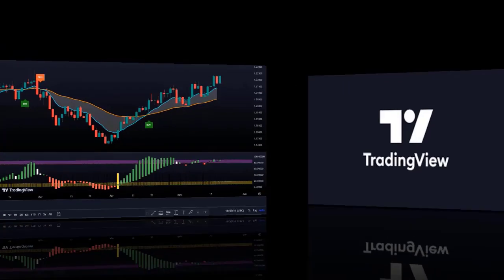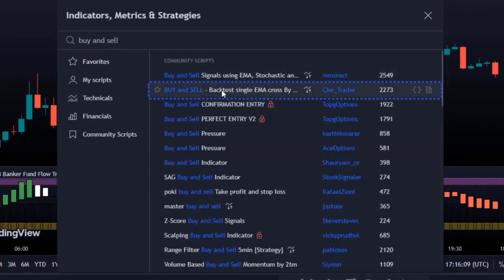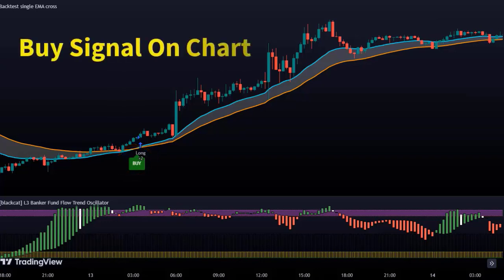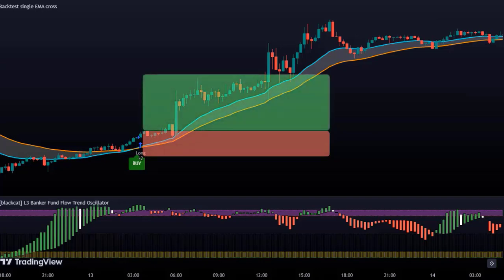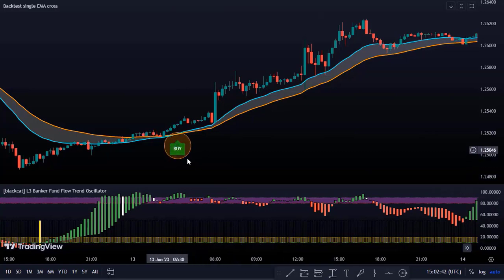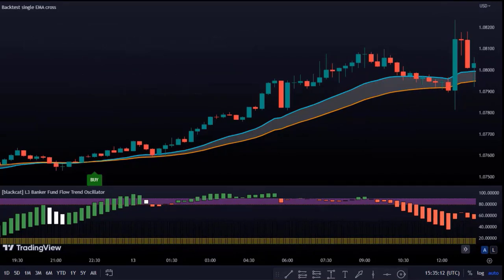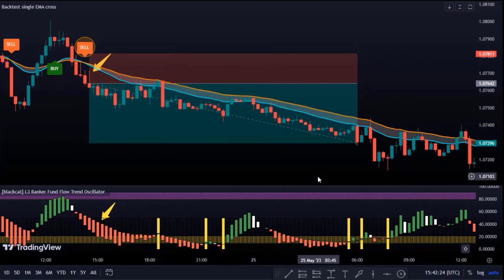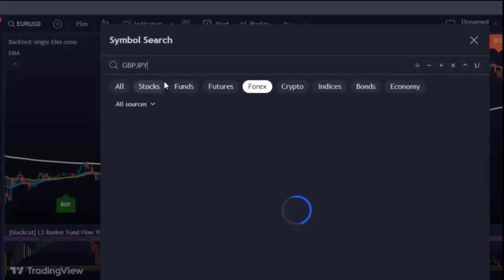The Most Accurate Buy Sell Signal Indicator in Tradingview | 99% Profitable in Day Trading